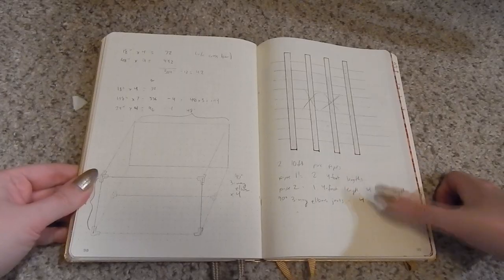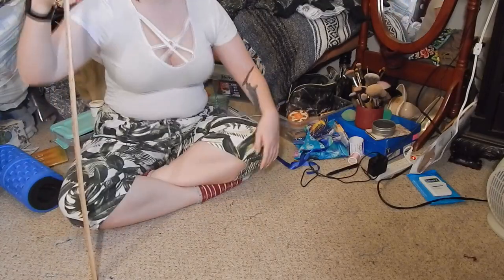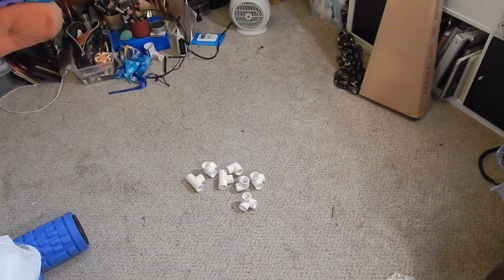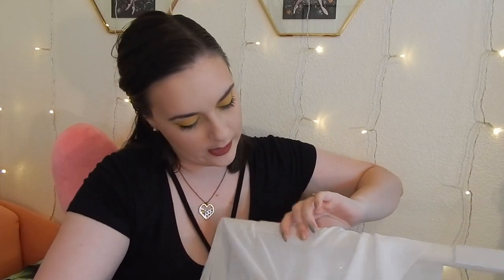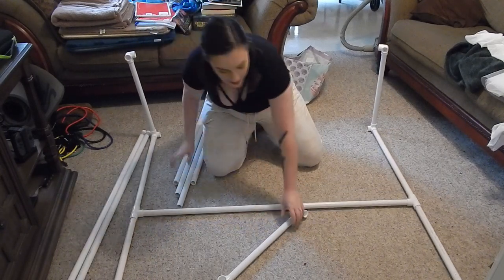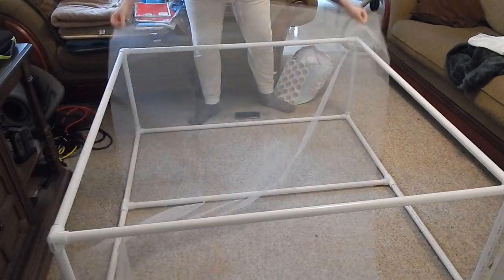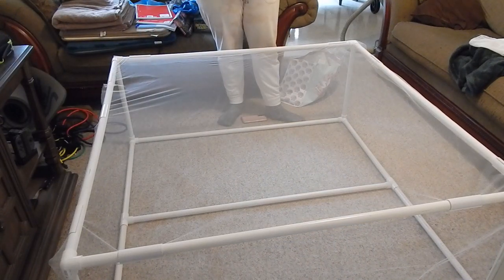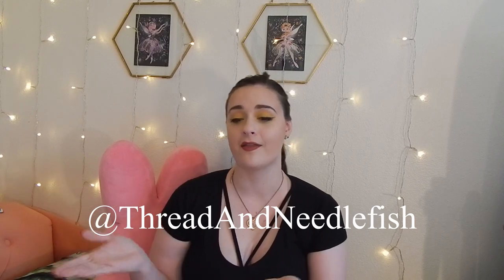I Built a Giant PVC Embroidery Frame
I made myself a giant adjustable embroidery frame out of PVC that I'm using to work on my wedding dress. Also please don't get upset if you're a legit tambour embroiderer and you're scandalized by this very not authentic frame. I only have so much time and money to dedicate to this process.